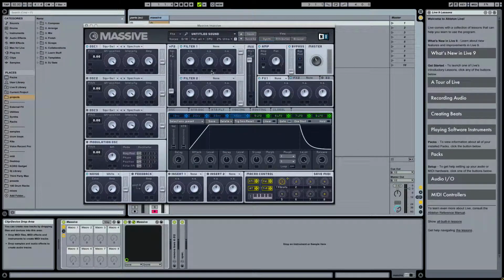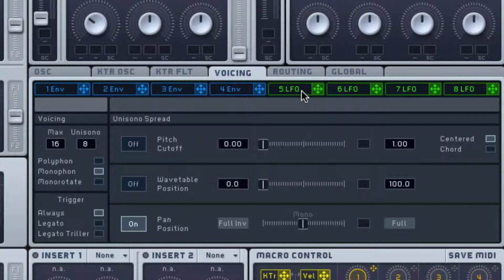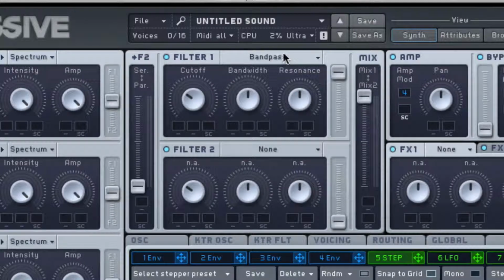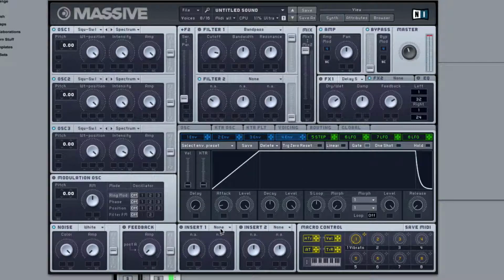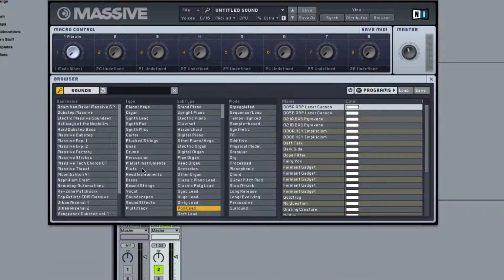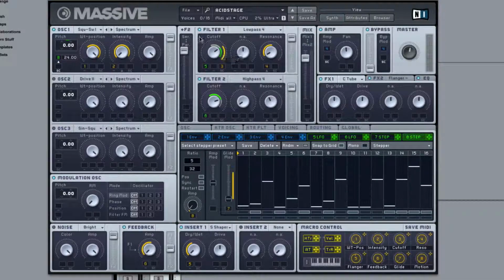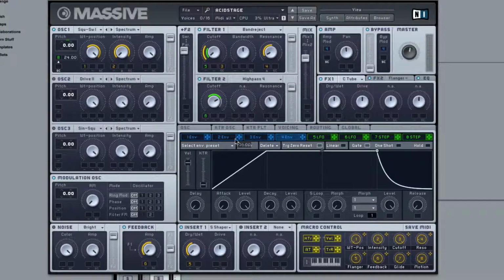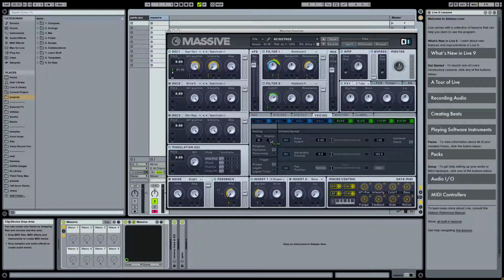AK Tutorials: Synthesis Concepts in NI Massive (in 10 minutes)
This is the first part of a video series where I'll be taking you through a plug-in as an intermediate/advanced user and showing you some of the important knobs and dials I've found that are sometimes buried in menus.

My suggestion: load any preset and follow along in a general sense. This isn't 'how to make a skrillex bass' ... this is 'how to take sounds and make them your own'